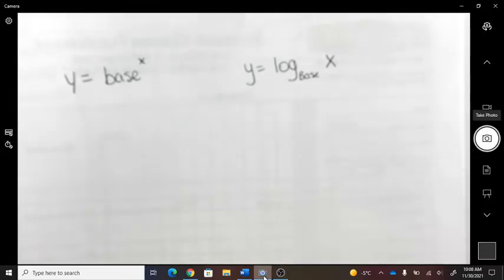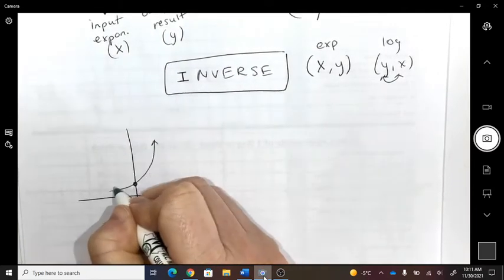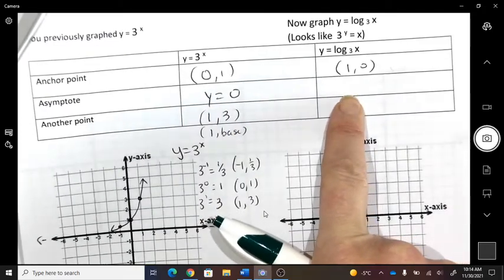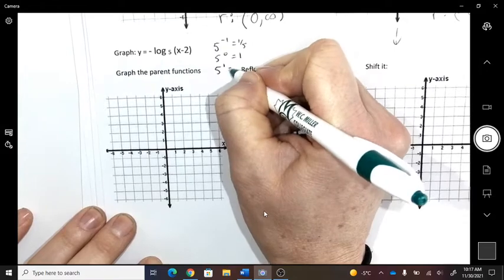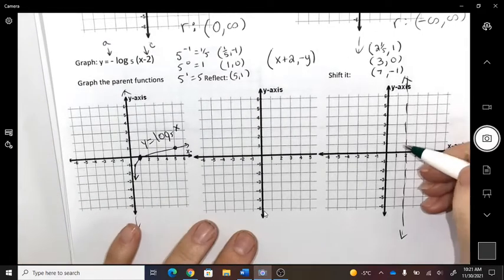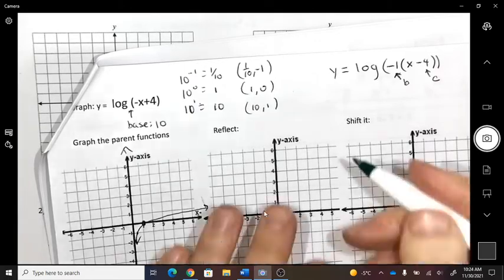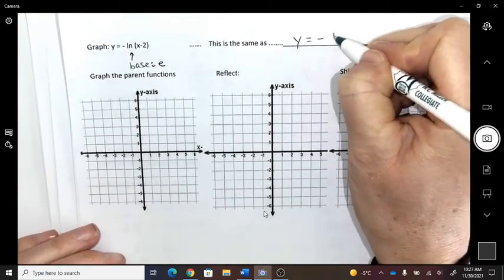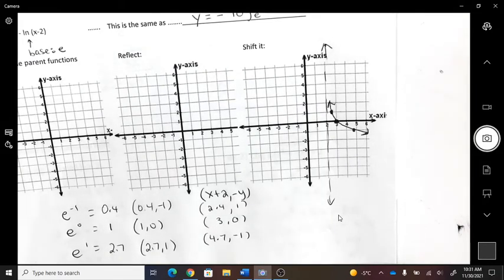graphing log functions